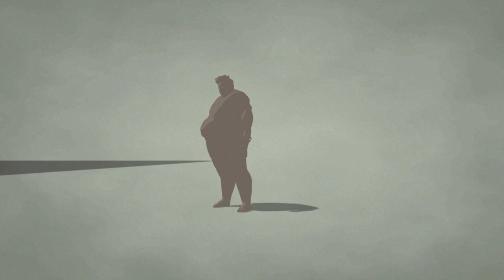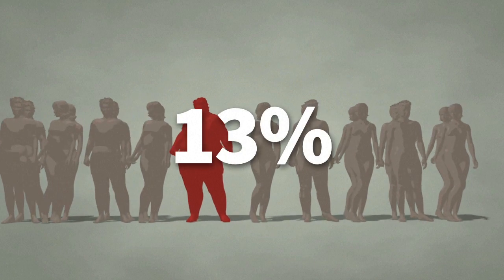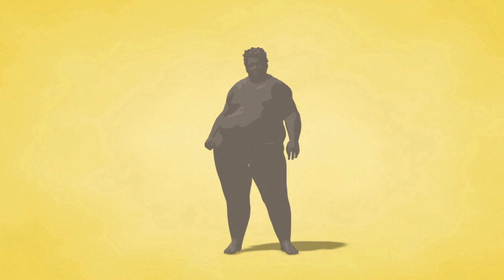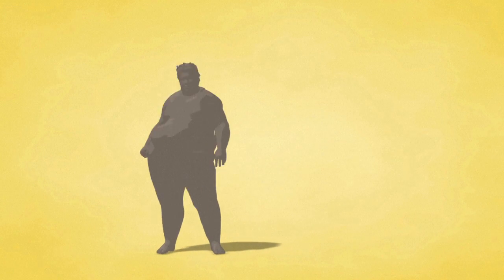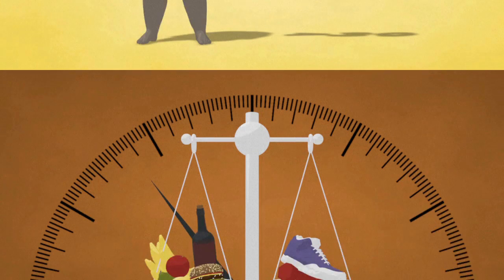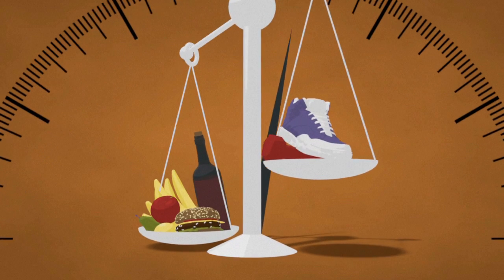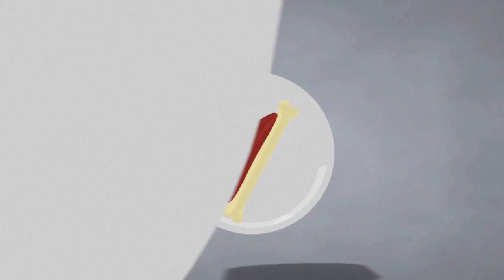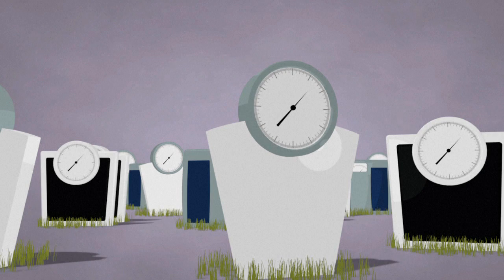Obesity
Worldwide obesity has doubled since 1980.More than 1.9 billion adults are overweight. Of these, 600 million are obese --that’s 13 percent of the adult population. VIDEOGRAPHIC